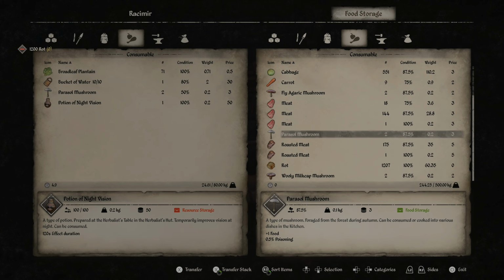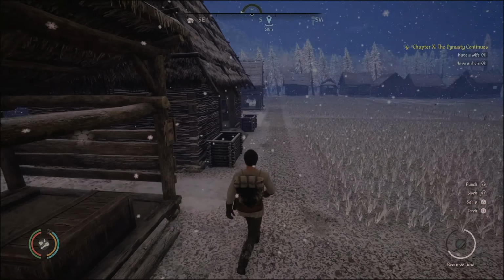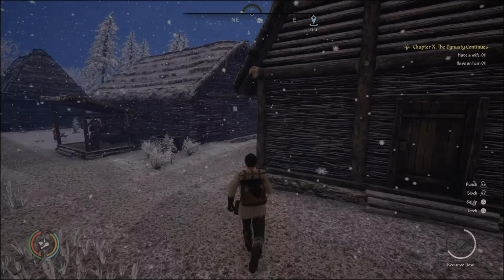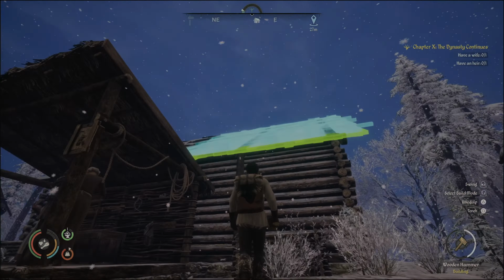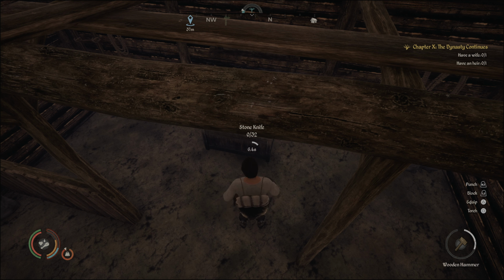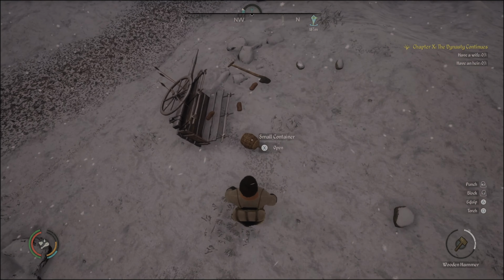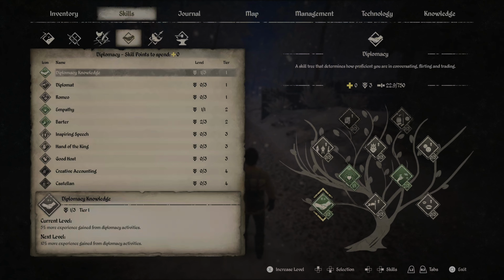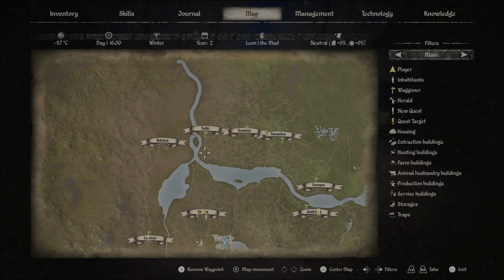100 Days | Medieval Dynasty | Day 22 | New Home for the Night | (PS5)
Follow along with me while i casually play through Old Man Minecraft (Medieval Dynasty) and become Jeff Bezos of the year 1000